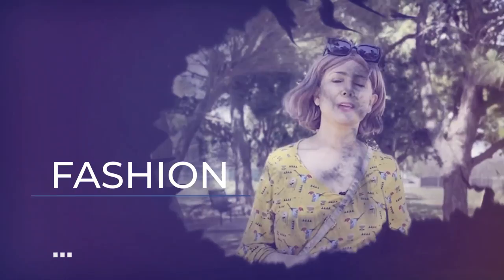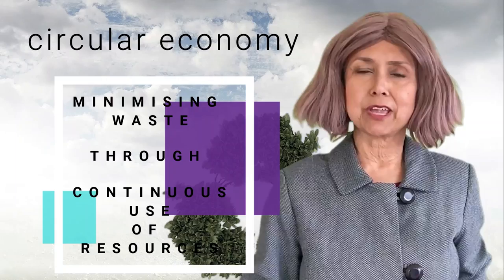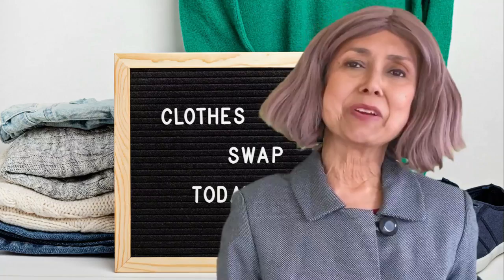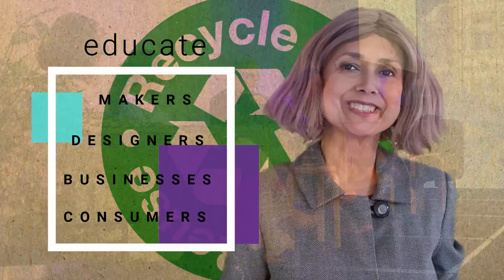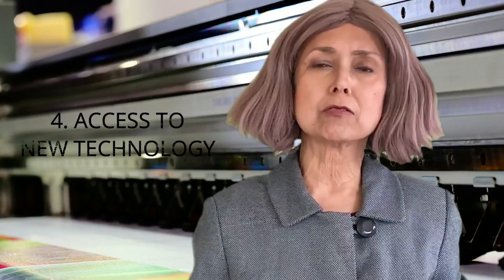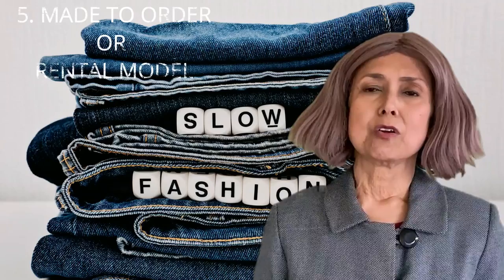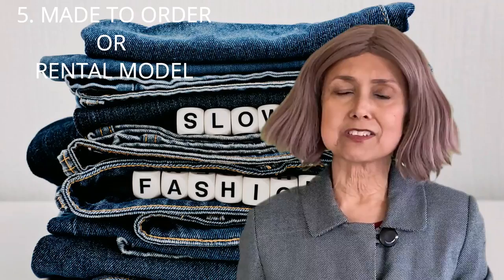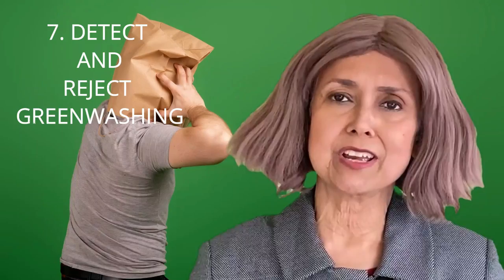Circular Economy and Sustainable Fashion | Melbourne Fashion Week 2022 Part 2 | Learn with Samita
📱𝗖𝗛𝗘𝗖𝗞 𝗢𝗨𝗧 𝗦𝗢𝗖𝗜𝗔𝗟 𝗠𝗘𝗗𝗜𝗔 𝗣𝗥𝗢𝗙𝗜𝗟𝗘𝗦:📱

Videographer: Kim Hong Try